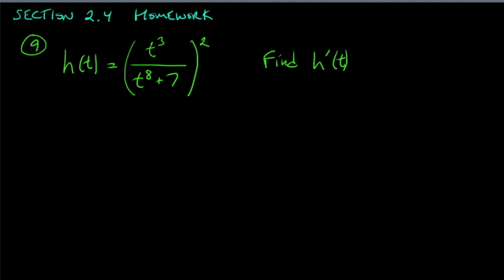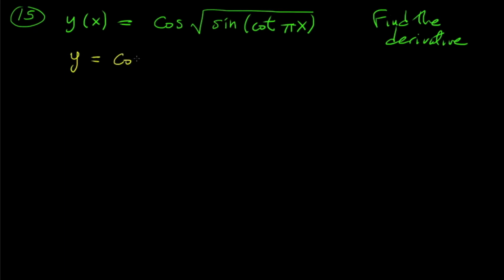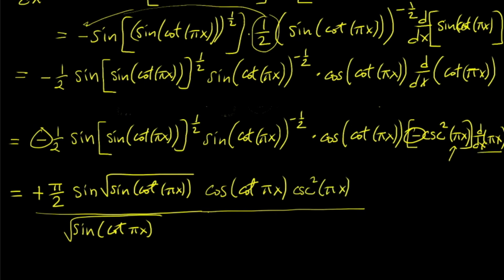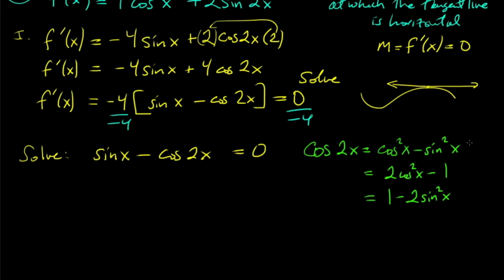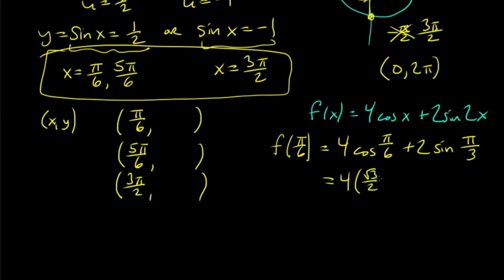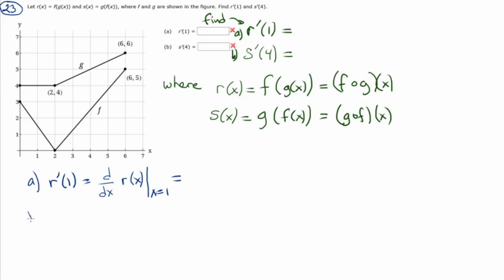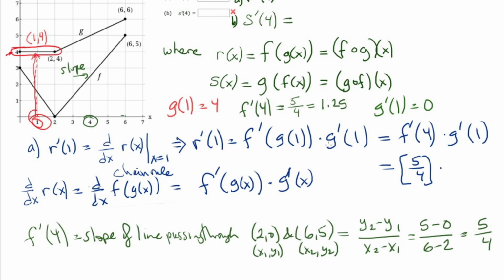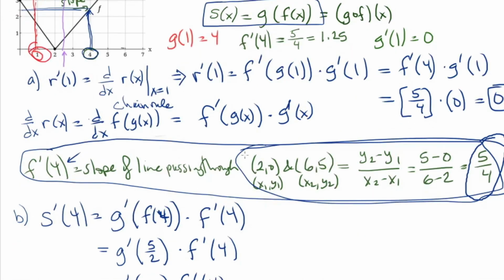MAT 254 section 3.7 (part 2)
More examples of using the chain rule.
0:01 Example of using the chain rule (power of a quotient).
4:30 Example of using the chain rule multiple times.
11:47 Example of finding the points on the graph at which the tangent line is horizontal.
22:26 Example of using the chain rule in which the functions f and g are given by their graphs instead of their formulas.